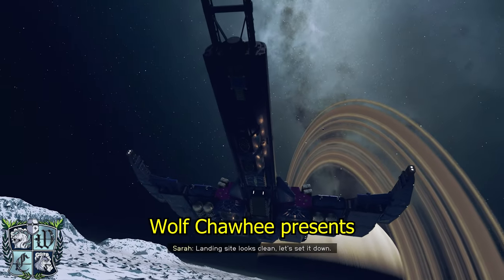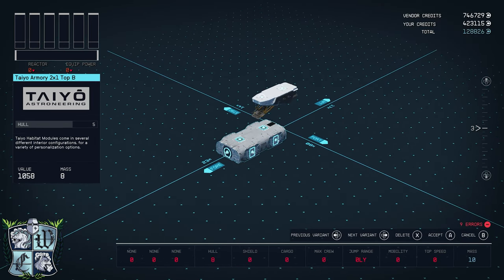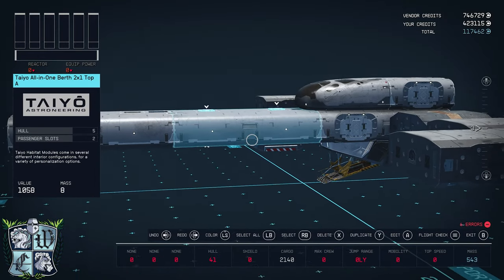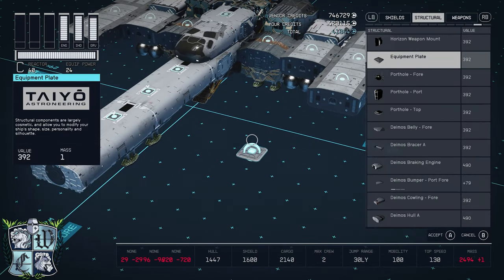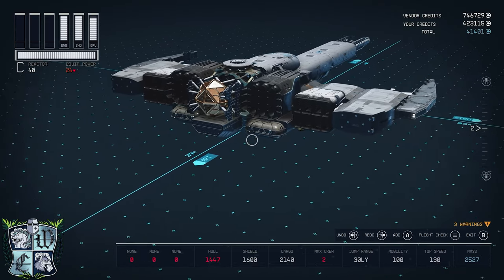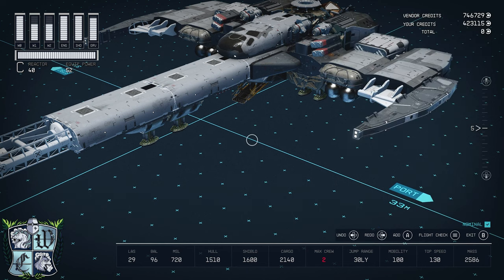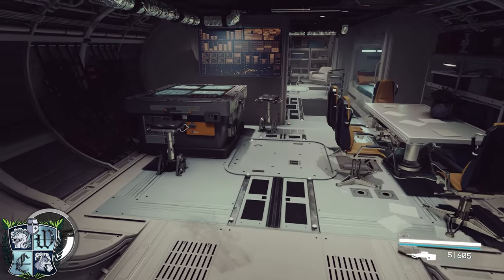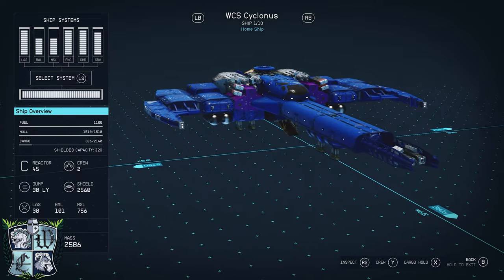Starfield Ship Guide: Transformers' CYCLONUS! How to build your very own Small C-Class Fighter.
Greetings and Salutations, Friends!  Welcome to the video.  Today's video is a Starfield Ship Build Guide for Transformers' CYCLONUS!  This build is 100% vanilla and utilizes NO GLITCHES and NO MODS, so anyone can build it.  I am very happy with this build, as it is one of my very first small fighters, and one of my very first builds ever.  I've been keeping this one in the back pocket for a long time.  I am very proud of this ship, and I really hope you like it.

I would like to add that I took the constructive criticism, in the comments of my previous videos, to heart and made a few changes to the format.  I made a point, at the beginning of the video to show all the parts unique to certain ship yards, and explained where to get them.  And I also took the tour of the interior of the ship a little slower, so you can take it all in.

Anyway.  I hope you enjoy this video, and find it helpful and informative.  And I look forward to seeing your own versions of this ship in r/starfieldships, the Starfield Ships subreddit.  Good Luck, and Happy Gaming!  Bye-bye!

Logo:  Check out @hayzie_jaynie_mae on Instagram